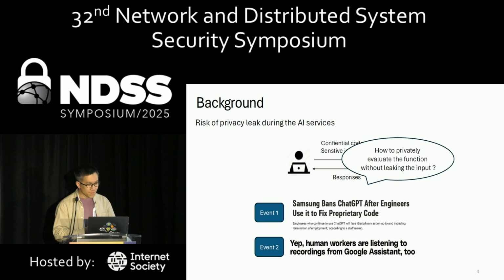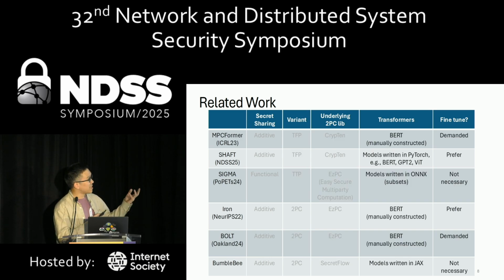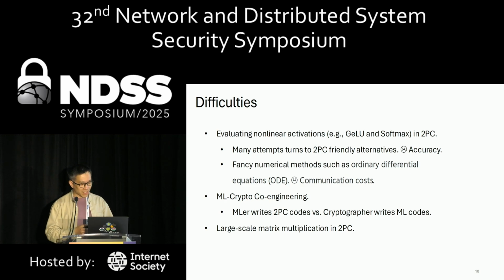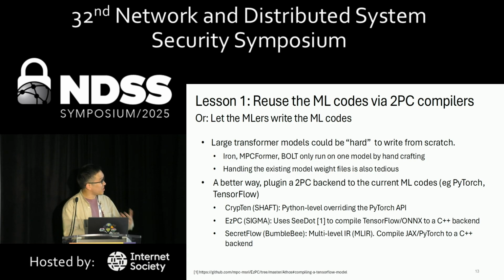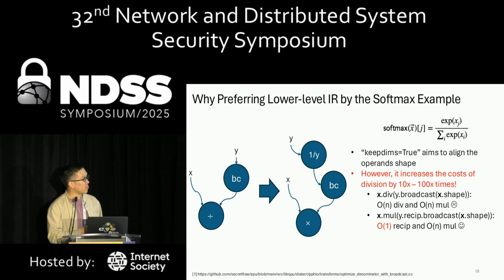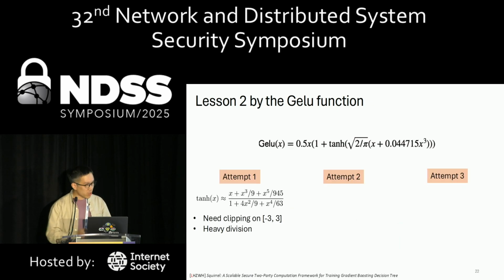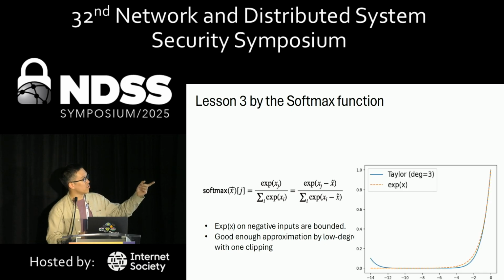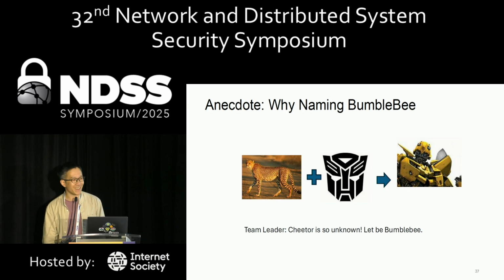NDSS 2025 - BumbleBee: Secure Two-party Inference Framework for Large Transformers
SESSION
Session 4C: Privacy & Cryptography 1

PAPER
BumbleBee: Secure Two-party Inference Framework for Large Transformers
Large transformer-based models have realized state-of-the-art performance on lots of real-world tasks such as natural language processing and computer vision.
However, with the increasing sensitivity of the data and tasks they handle, privacy has become a major concern during model deployment.
In this work, we focus on private inference in two-party settings, where one party holds private inputs and the other holds the model.
We introduce BumbleBee, a fast and communication-friendly two-party private transformer inference system.
Our contributions are three-fold:
First, we propose optimized protocols for matrix multiplication, which significantly reduce communication costs by 80% -- 90% compared to previous techniques.
Secondly, we develop a methodology for constructing efficient protocols tailored to the non-linear activation functions employed in transformer models.
The proposed activation protocols have realized a significant enhancement in processing speed, alongside a remarkable reduction in communication costs by 80% -- 95% compared with two prior methods.
Lastly, we have performed extensive benchmarks on five transformer models.
BumbleBee demonstrates its capability by evaluating the LLaMA-7B model, generating one token in approximately 8 minutes using CPUs.
Our results further reveal that BumbleBee outperforms Iron (NeurIPS22) by over an order of magnitude and is three times faster than BOLT (Oakland24) with one-tenth communication.

AUTHORS
Wen-jie Lu (Ant Group), Zhicong Huang (Ant Group), Zhen Gu (Alibaba Group), Jingyu Li (Ant Group & Zhejiang University), Jian Liu (Zhejiang University), Cheng Hong (Ant Group), Kui Ren (Zhejiang University), Tao Wei (Ant Group), WenGuang Chen (Ant Group)